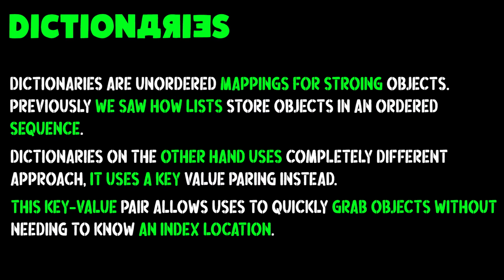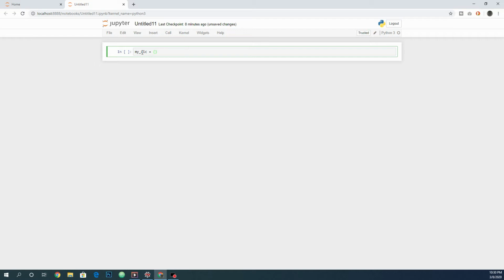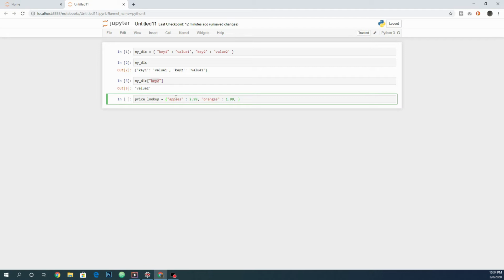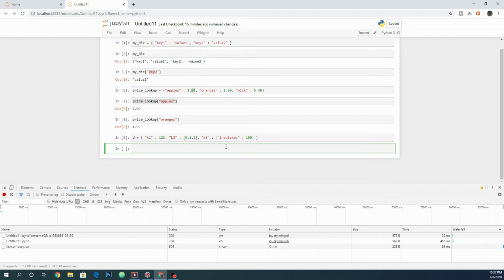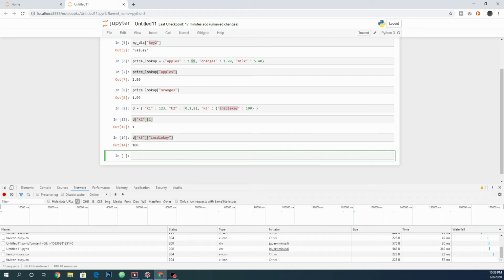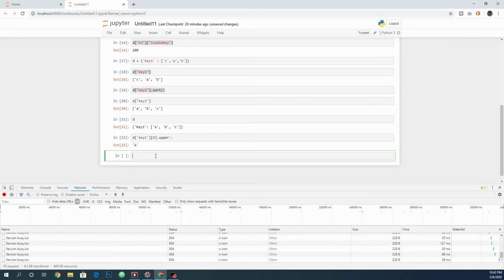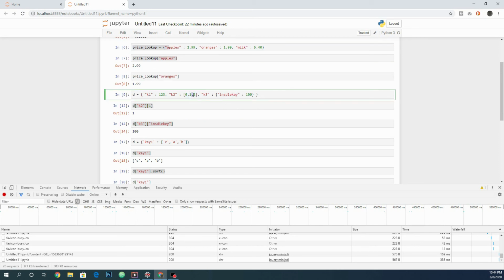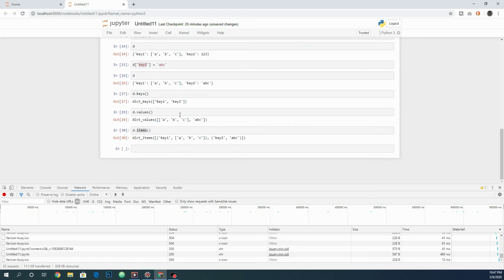Dictionaries in Python - Python Essentials Boot Camp for Hackers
In this Python Beginner Tutorial, we will begin learning about dictionaries. Dictionaries allow us to work with key-value pairs in Python. We will go over dictionary methods, how to add and remove values, and also how to loop through the key-value pairs. Let's get started.

In this video we will see :
- What is Dictionaries
- How to use Dictionaries
- Assign multiple values to variable
- Printing value of Dictionaries
- Print value of Dictionaries by index number
- String list
- Dictionaries of different types of data types
- Creating list with Dictionaries : nested list
- append function
- insert function
- remove function
- pop function
- delete function
- extend function
- Inbuilt functions of Dictionaries : min, max, sum
- sort function

♥ Tips:
1. Follow along as I explain to make sure you understand everything
2. Ideally, work with a friend so you can help each other when you’re stuck
3. If you want to learn faster than I talk, I’d recommend 1.25x or 1.5x speed :)
4. Check the outline in the comment section below if you want to skip around.
5. Have fun! If anything is unclear, please let me know in a comment.